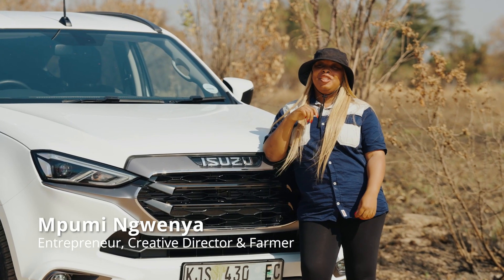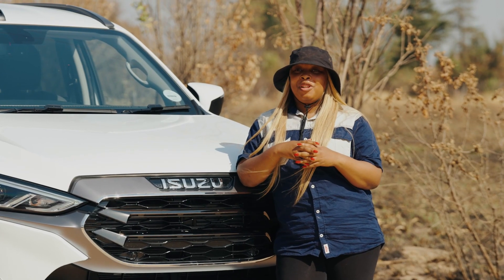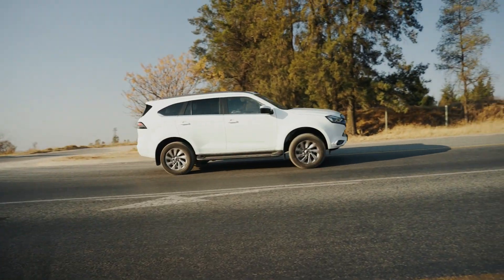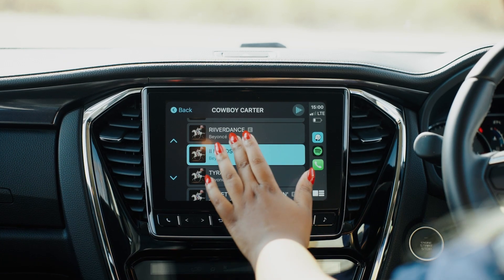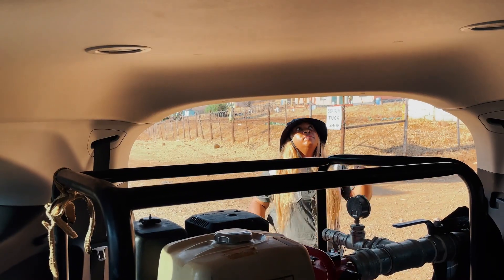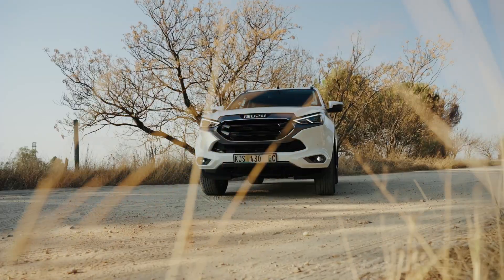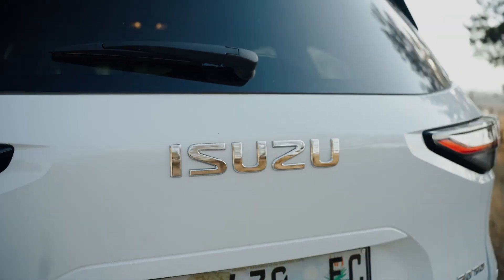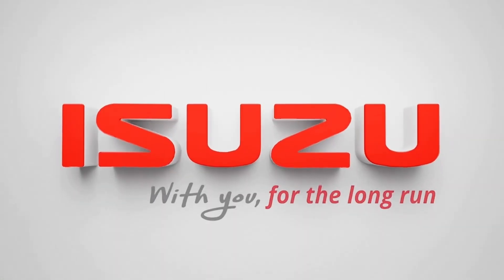ISUZU Dynamic Elegance: Mpumi Ngwenya’s Journey from City to Farm in the ISUZU MU-X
We wrapped up WomensMonth by highlighting the inspiring journey of Mpumi Ngwenya—talented entrepreneur, innovative advertising creative director, and true master of reinvention.

Get on the passenger seat and ride along as she spends her day with the ISUZU mu-X.

"From travelling internationally and at home and being inspired keeps me on my feet. Nothing grounds me more than coming up with ground-breaking and unique ideas. That’s why falling in love with advertising was a done deal for me. I get to come up with fresh ideas, see them grow, and come alive. Speaking of growing, putting my green fingers in the world of farming was a natural move, and my ISUZU mu-X makes the transition from city life to farm life… a breeze."

Want to WIN an unforgettable experience with the elegant ISUZU mu-X? Head over to our Instagram @isuzuza, look for our pinned posts, and share in the comments what makes your life dynamic and how you incorporate elegance into your everyday routine. Don’t forget to use the hashtags ISUZUDynamicElegance and ISUZUmuX to enter! Ts & Cs apply.